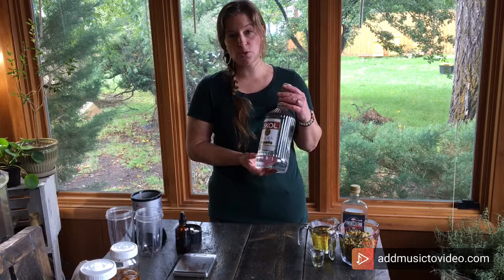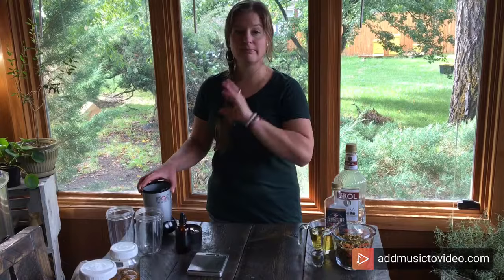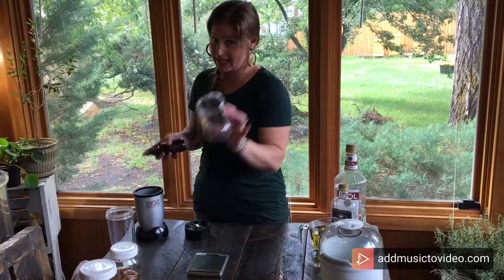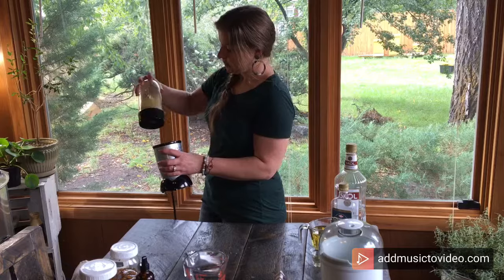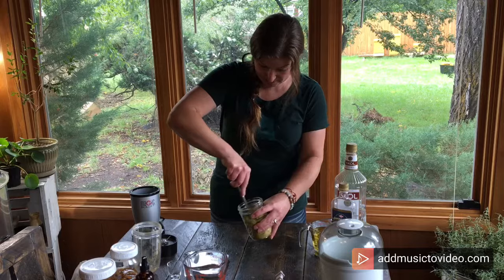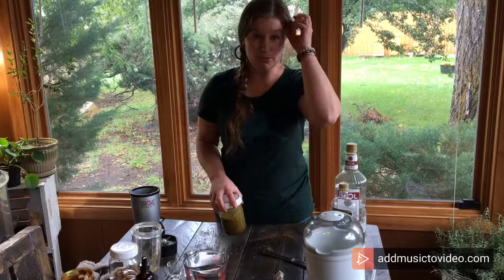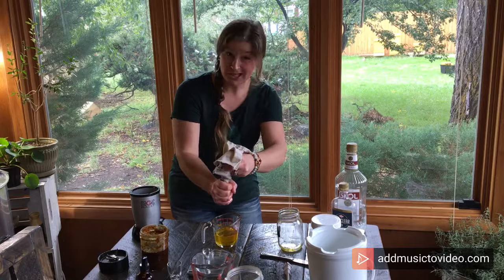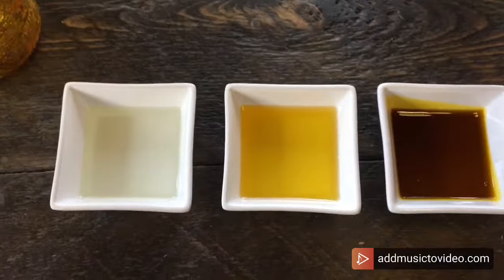How to Make Extra Strength Super Potent Herbal Infused Oils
Frustrated with your herbal infused oils not being as potent and healing as you would like? Check out the secrets to creating extra strength super potent oils. Don't worry, the method is still quite easy!
for more fun!
This is where I learned how to create these super potent oils